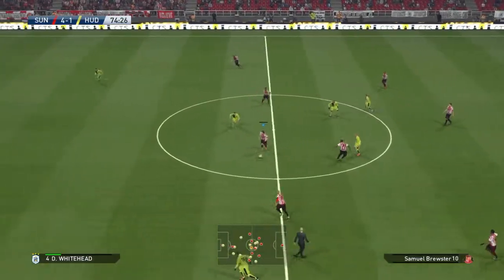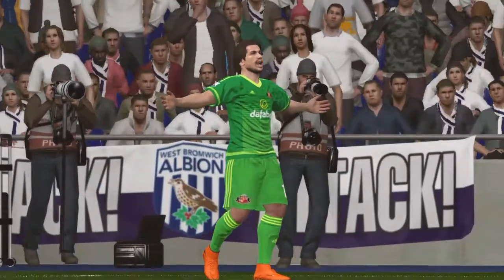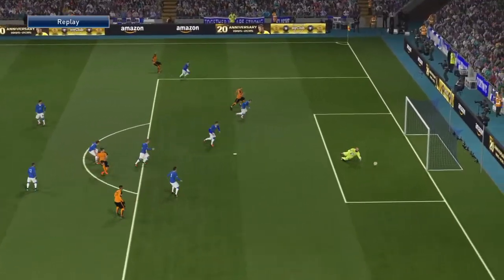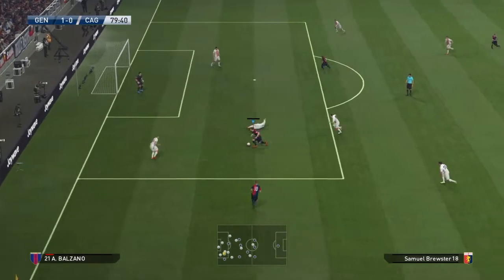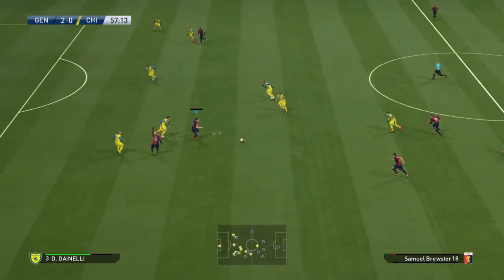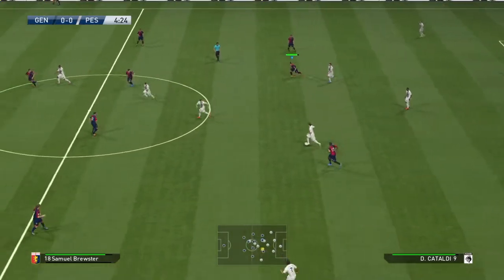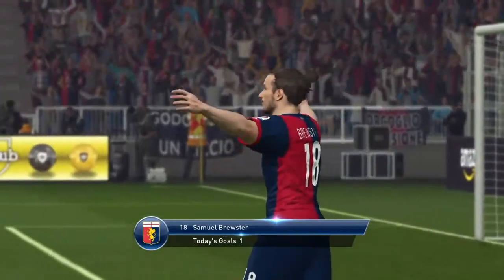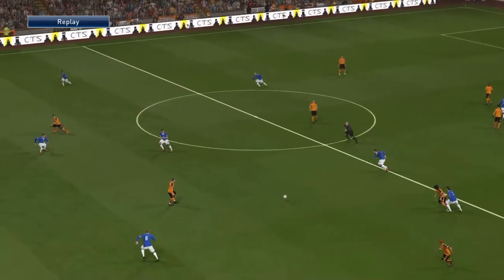PES 16 BAL/Pro Goals Compilation